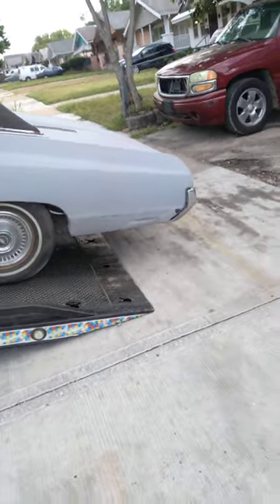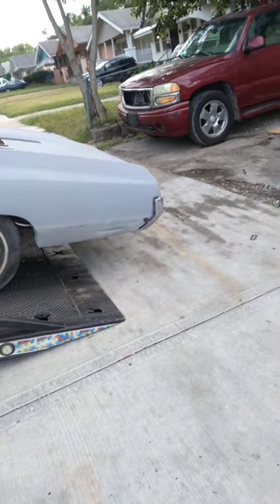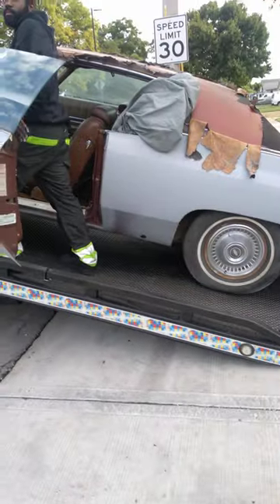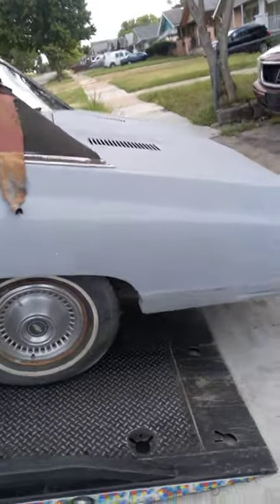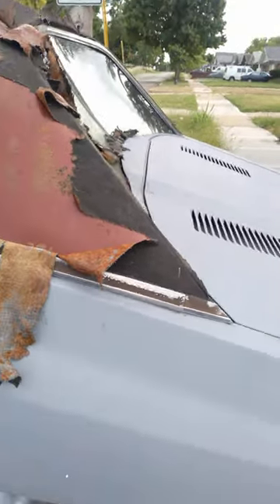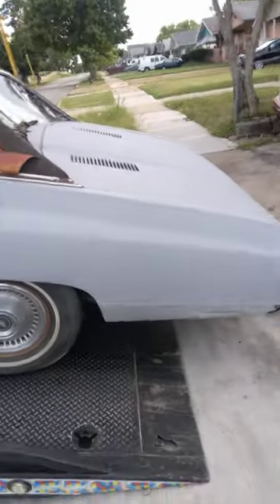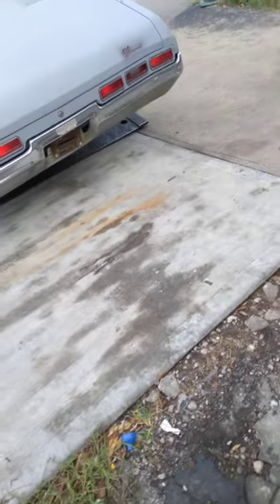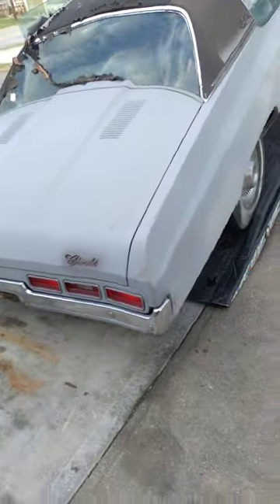impala bodywork getting done the donk is coming